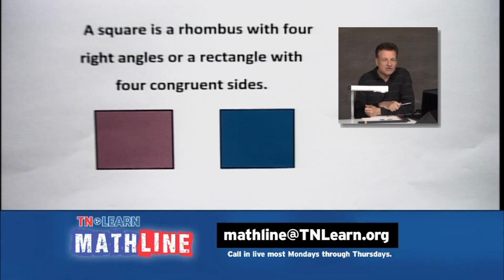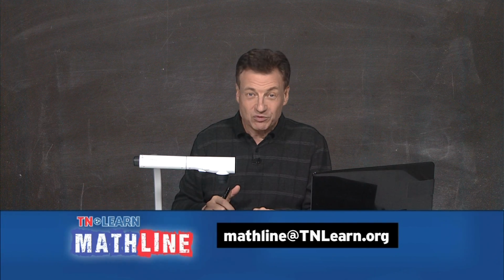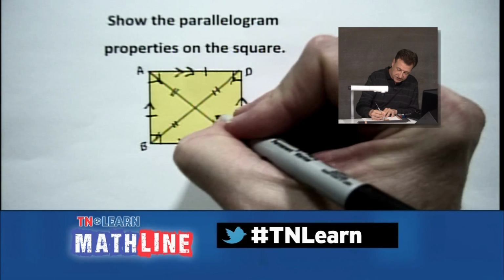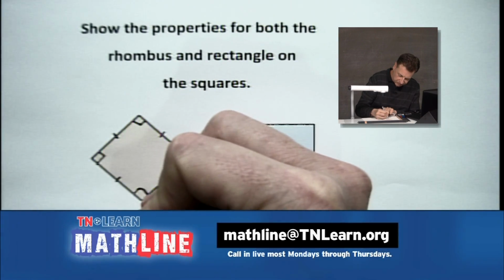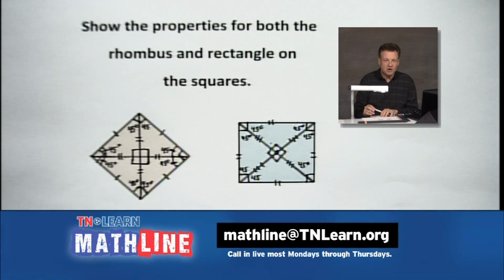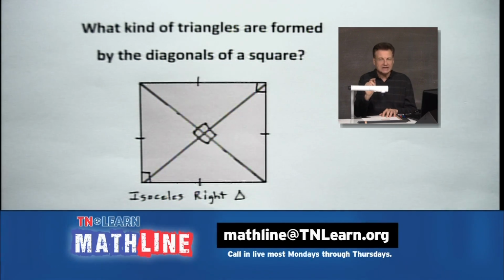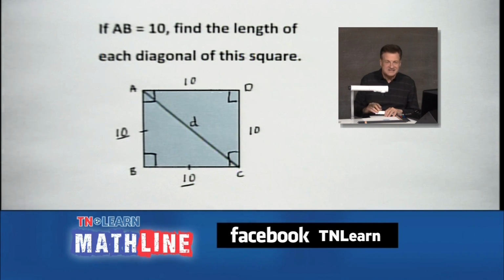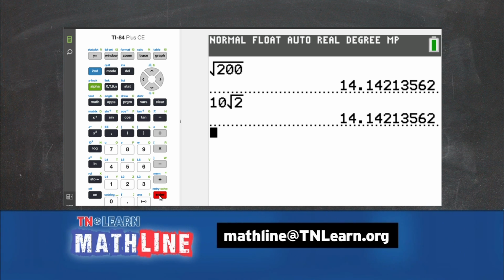TNLearn Mathline Specialzed Segment - 8/11/17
Square: The Well Behaved Parallelogram | Properties of the Square

This episode of Specialized Segments explores the square as a rhombus with four right angles or a rectangle with four congruent sides.